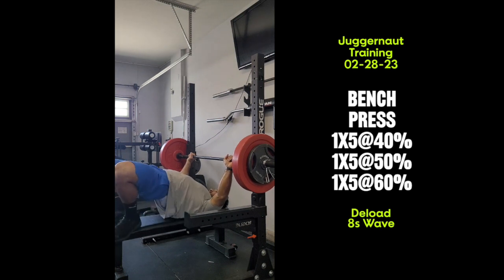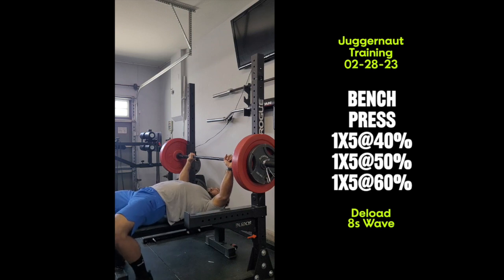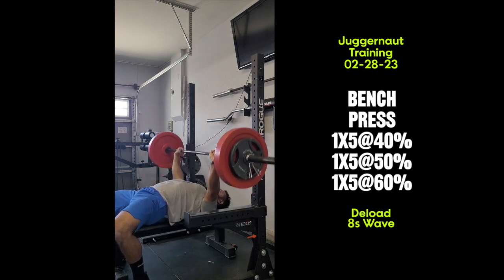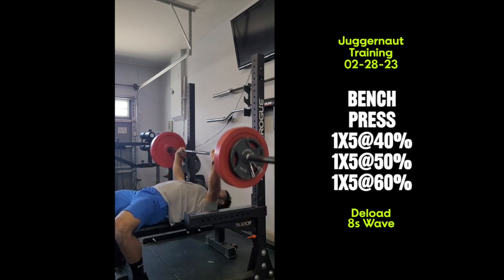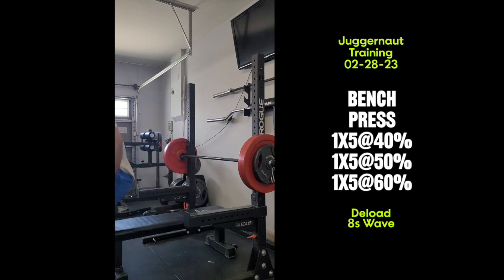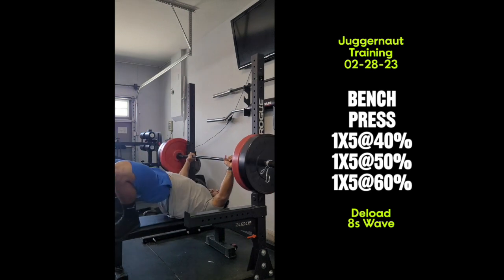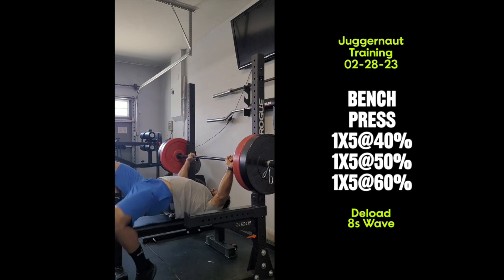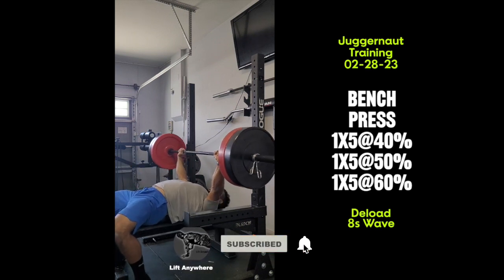Juggernaut Training Video #30 Bench Press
02-28-23
Bench Press
Juggernaut Method 2.0 Training Vlog
8s Wave
Deload
1X5@40%
1X5@50%
1X5@60%